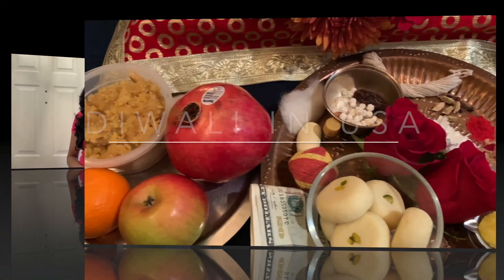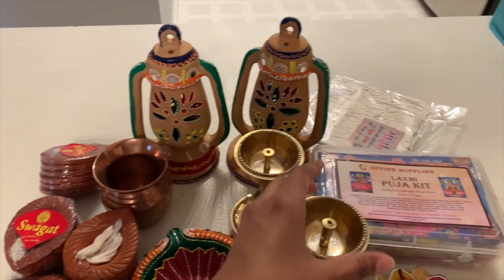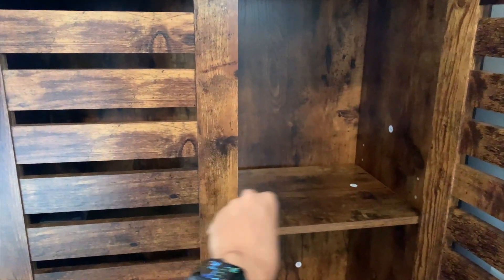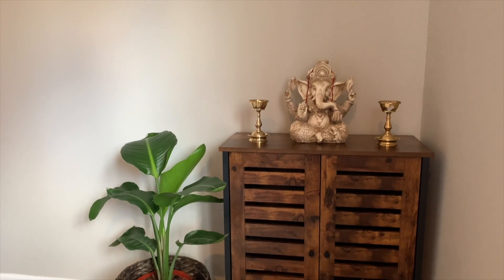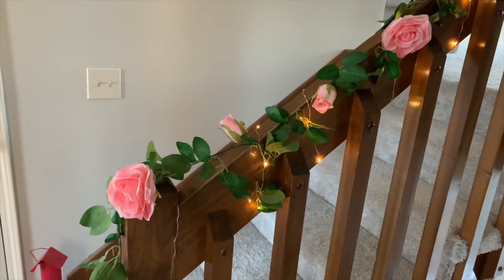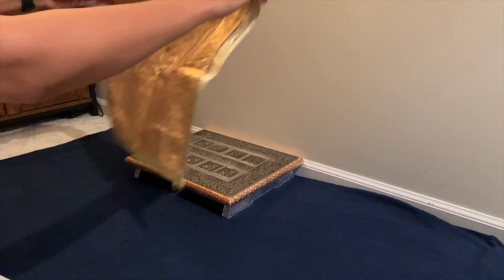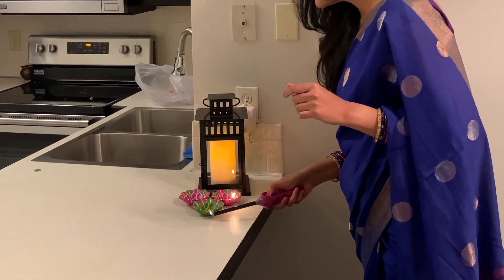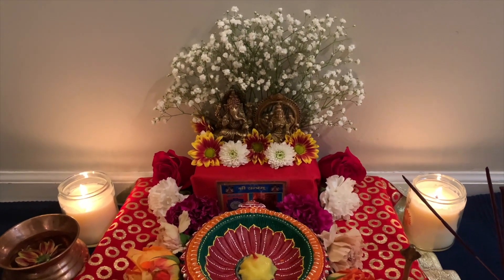Diwali In USA 2020 | Hindi Vlog | Temple Setup, Haul, Decoration Ideas and Celebrations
Hi Guys!

Assembled all the beautiful moments of our Diwali in USA for you guys.

Products I have shown in video-

1. Wooden cabinet

2. Ganesh Statue

3. rose garland

4. White Garland

5. IKEA String lights

6. IKEA cord set

7. IKEA glass lamp

8. IKEA light bulb

9. Stone lamp
Marble Handicraft shop, bhedaghat , jabalpur

LET'S GET SOCIAL!